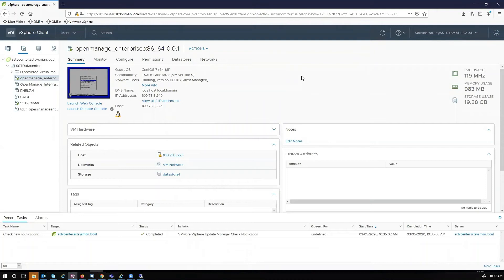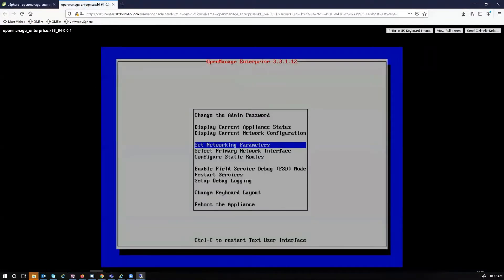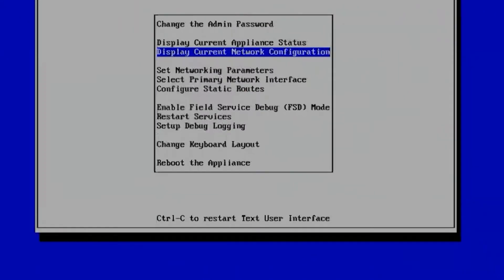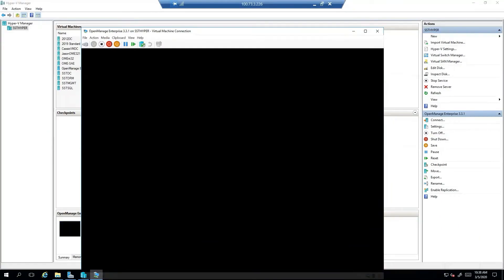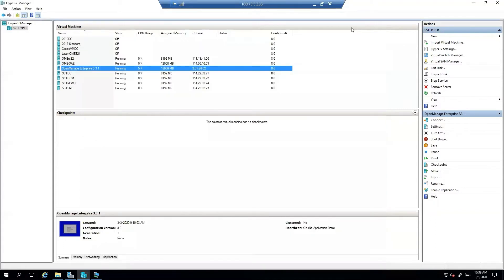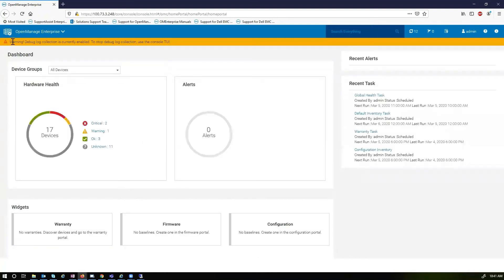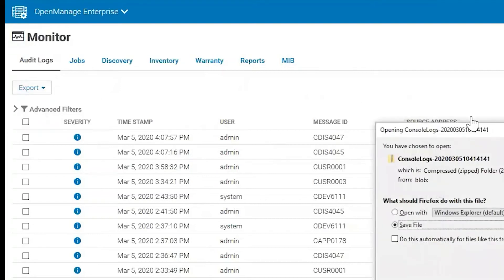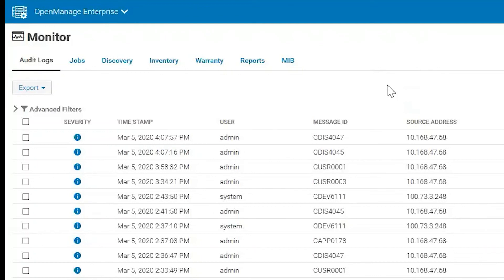OpenManage Enterprise (OME) 3.3 Log Gathering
Dustin takes you through enabling debug logs and exporting their output.